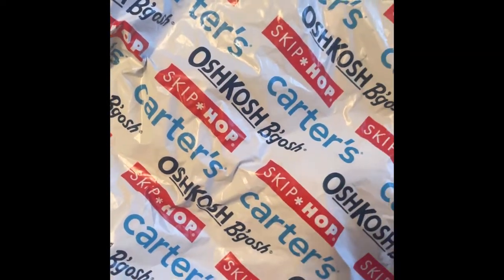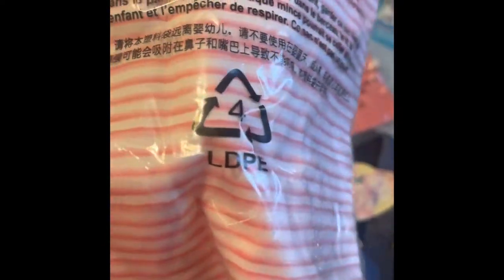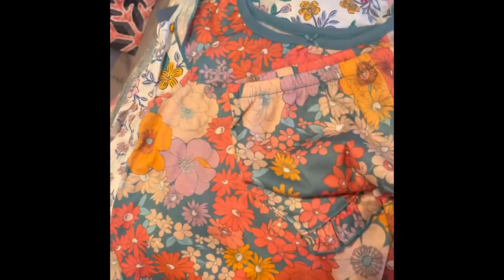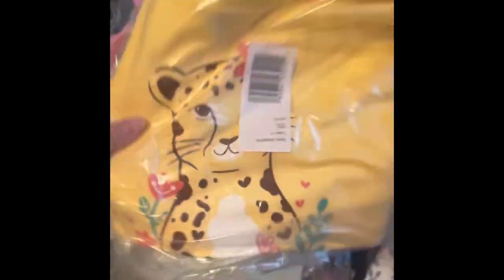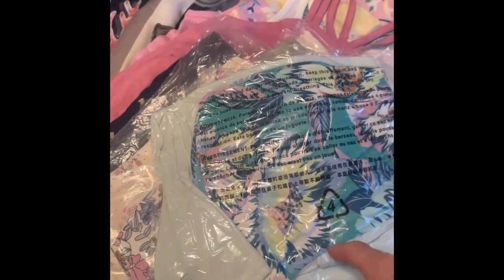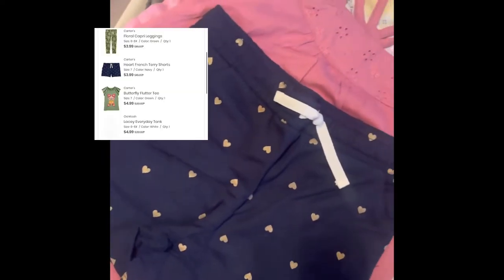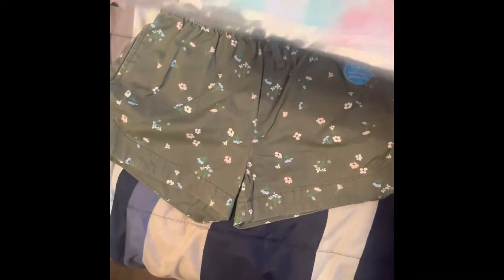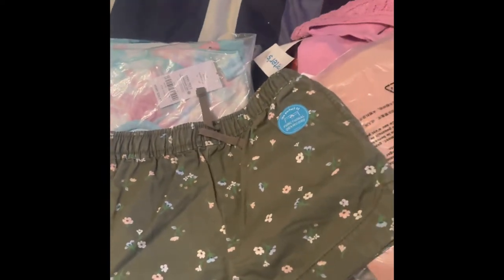Carter’s haul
Toddler and kid clothing for a girl.